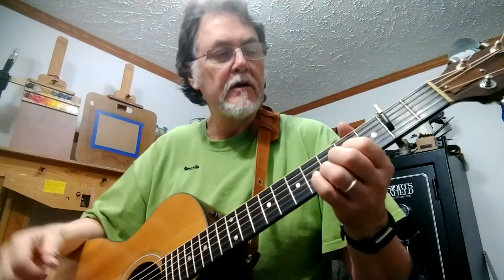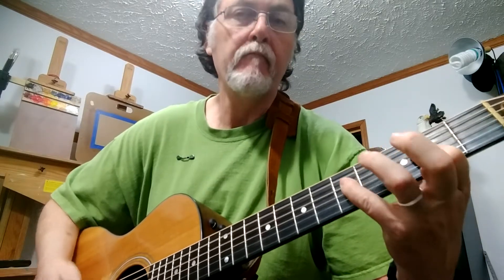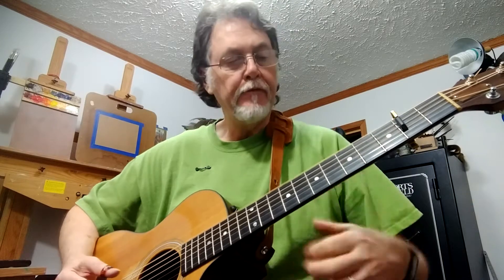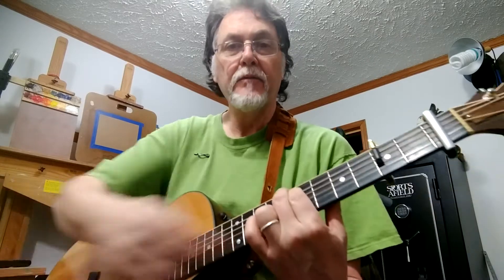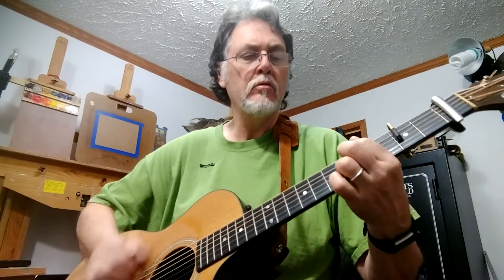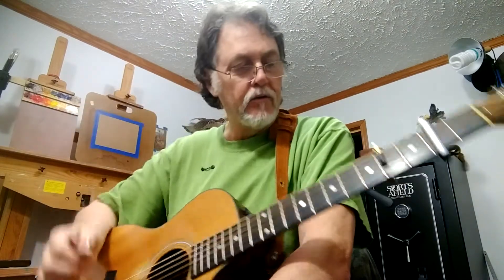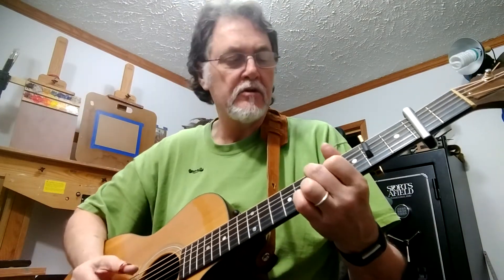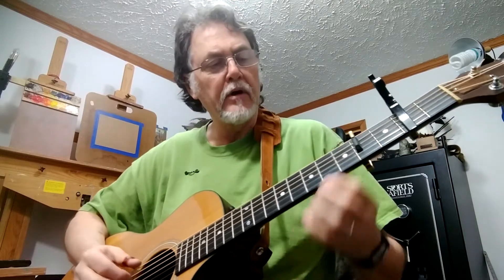Exploring the Shubb Partial Capo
Sharing a simplified use of the partial capo to get you started in exploring what could be a whole new world of acoustic guitar playing possibilities